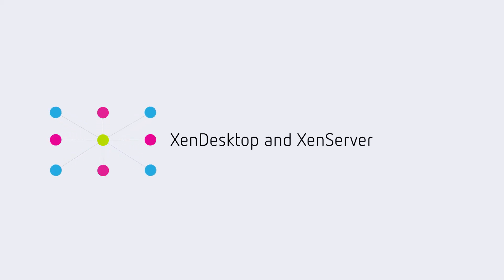Community public school district provides students with secure digital workspaces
Cinnaminson Township Public Schools is transforming the learning environment for students in kindergarten through twelfth grade with Citrix XenDesktop.